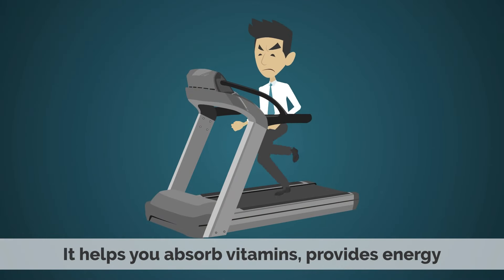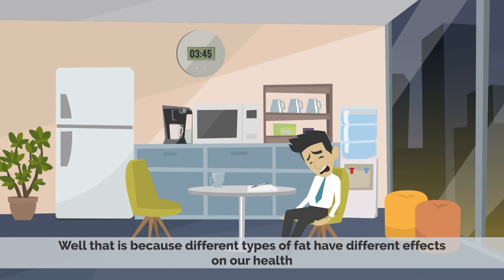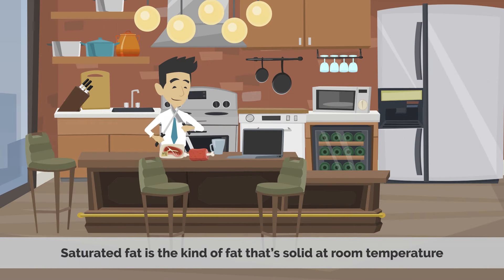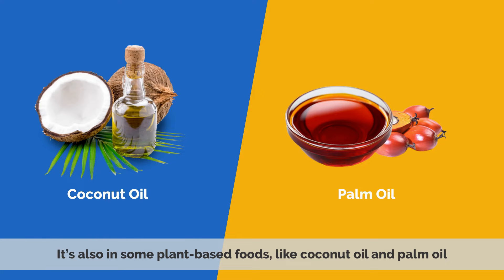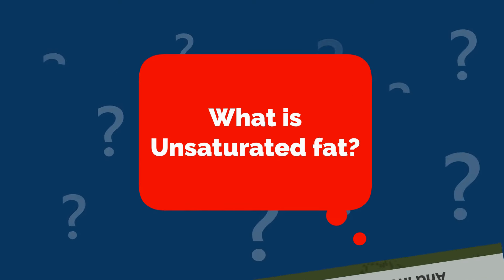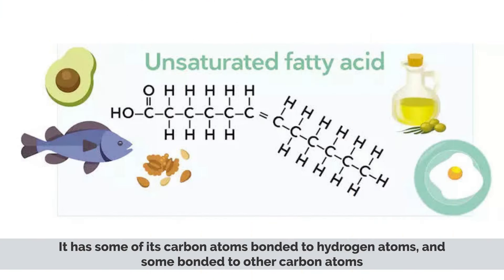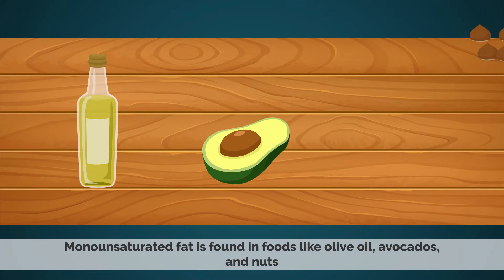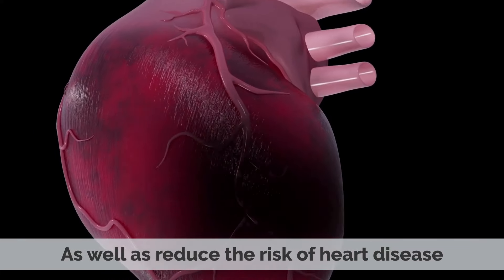Difference Between Saturated And Unsaturated Fat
Chapters

0:00 Introduction
0:48 What is saturated fat?
1:18 What is unsaturated fat?

In nutrition, biology, and chemistry, fat usually means any ester of fatty acids, or a mixture of such compounds, most commonly those that occur in living beings or in food.[1]

The term often refers specifically to triglycerides (triple esters of glycerol), that are the main components of vegetable oils and of fatty tissue in animals;[2] or, even more narrowly, to triglycerides that are solid or semisolid at room temperature, thus excluding oils. The term may also be used more broadly as a synonym of lipid—any substance of biological relevance, composed of carbon, hydrogen, or oxygen, that is insoluble in water but soluble in non-polar solvents.[1] In this sense, besides the triglycerides, the term would include several other types of compounds like mono- and diglycerides, phospholipids (such as lecithin), sterols (such as cholesterol), waxes (such as beeswax),[1] and free fatty acids, which are usually present in human diet in smaller amounts.[2]

Fats are one of the three main macronutrient groups in human diet, along with carbohydrates and proteins,[1][3] and the main components of common food products like milk, butter, tallow, lard, salt pork, and cooking oils. They are a major and dense source of food energy for many animals and play important structural and metabolic functions, in most living beings, including energy storage, waterproofing, and thermal insulation.[4] The human body can produce the fat it requires from other food ingredients, except for a few essential fatty acids that must be included in the diet. Dietary fats are also the carriers of some flavor and aroma ingredients and vitamins that are not water-soluble.[2]